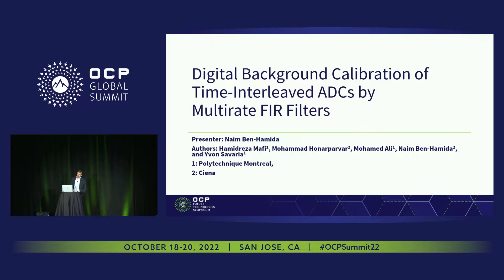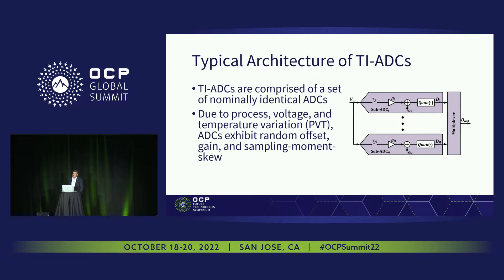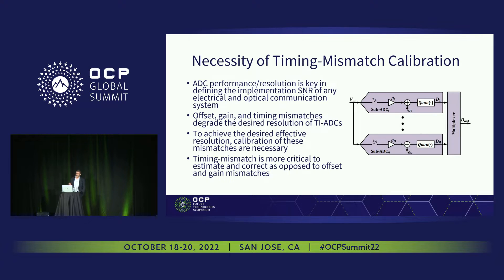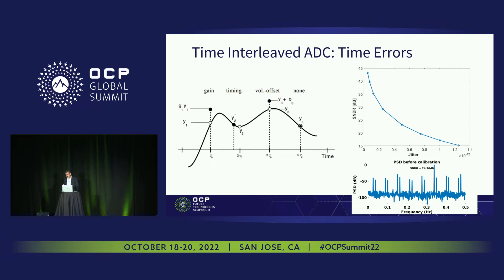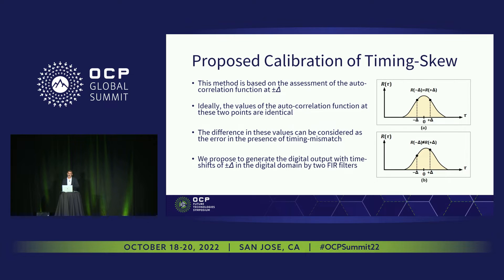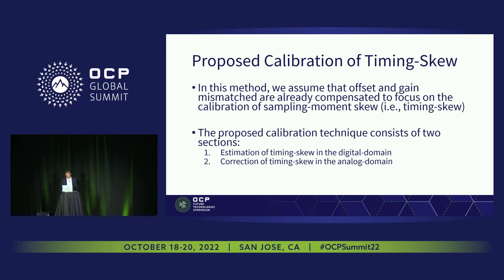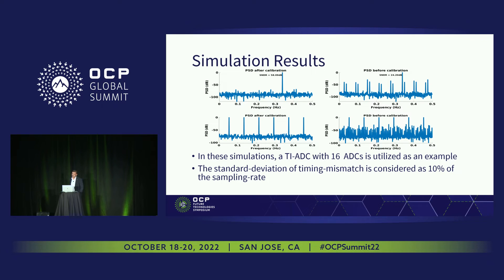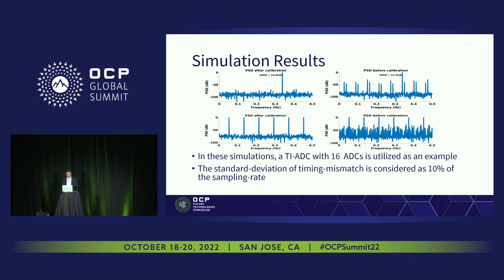Digital Background Calibration of Time-Interleaved ADCs Using FIR Filters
Naim Ben-Hamida (Ciena)